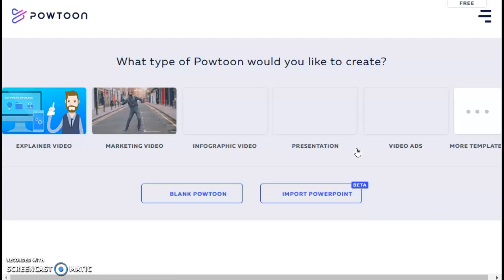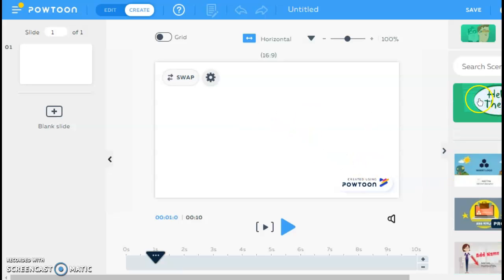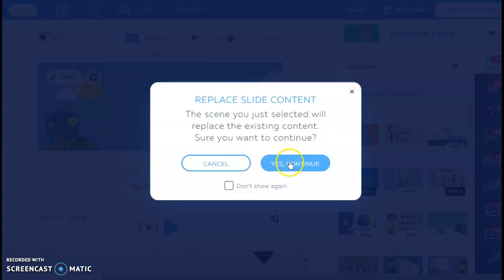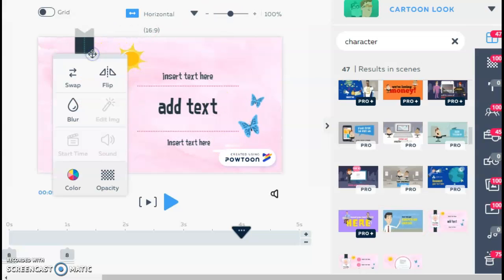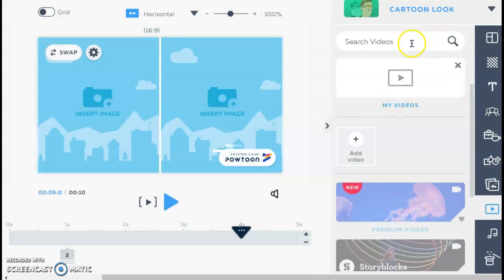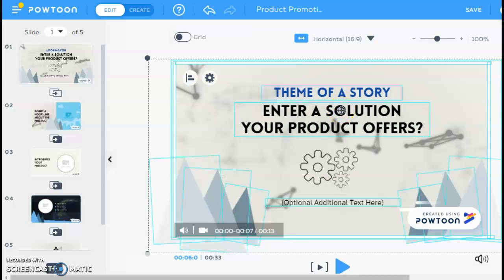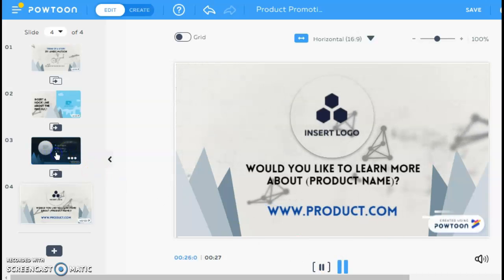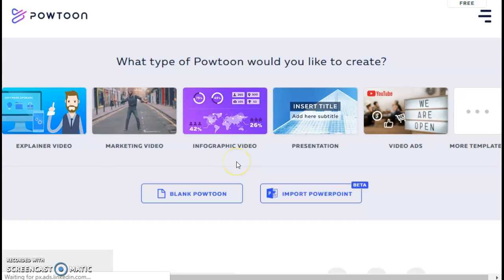How to Create PowToon